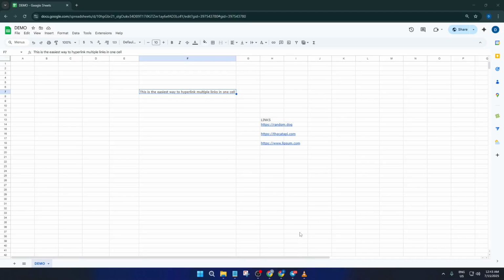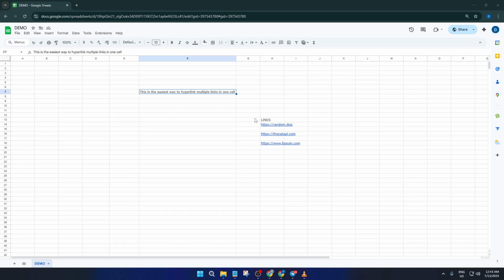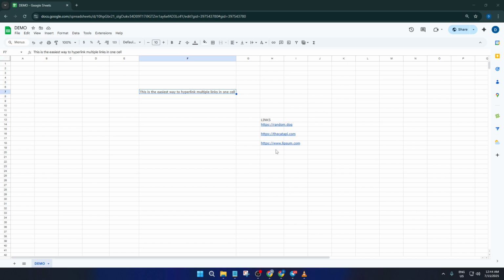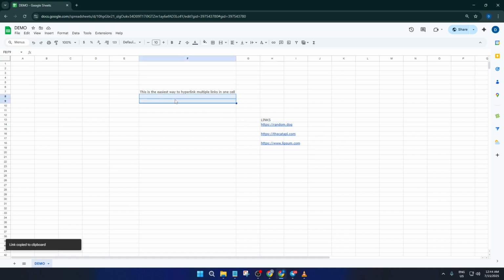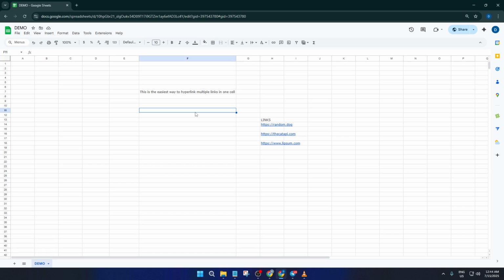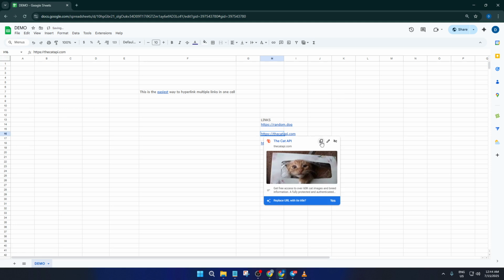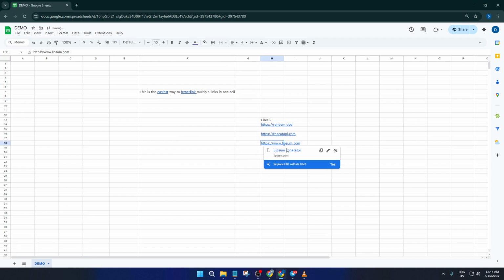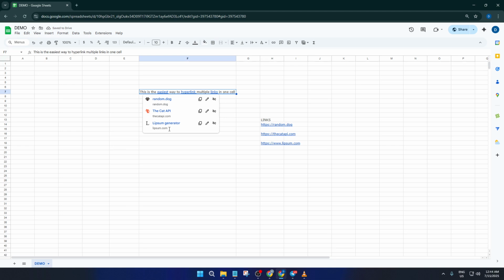How to Create Bulk Hyperlinks in Google Sheets [2026 Guide]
Want to create multiple hyperlinks quickly in Google Sheets? In this tutorial, you'll learn how to add hyperlinks to many cells at once and make your spreadsheet easier to navigate.

In this video, you'll learn how to:

✅ Create bulk hyperlinks in Google Sheets
✅ Add hyperlinks to multiple cells
✅ Use the HYPERLINK function
✅ Apply formulas to a range of URLs
✅ Create custom clickable link text

To create bulk hyperlinks in Google Sheets, you can use the HYPERLINK function with your URL and custom display text. You can then copy the formula down a column or use an array formula to create multiple clickable links at once.

Don't forget to like, subscribe, and turn on notifications for more Google Sheets tutorials, bulk hyperlink guides, HYPERLINK function tips, URL formatting, clickable links, spreadsheet formulas, data organization, and productivity tutorials.